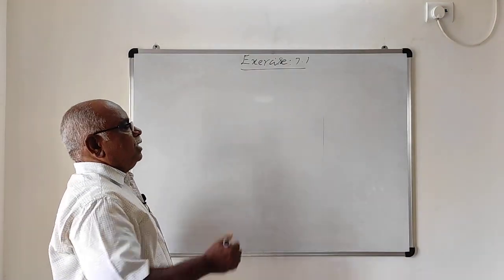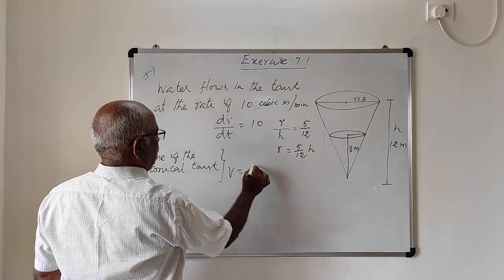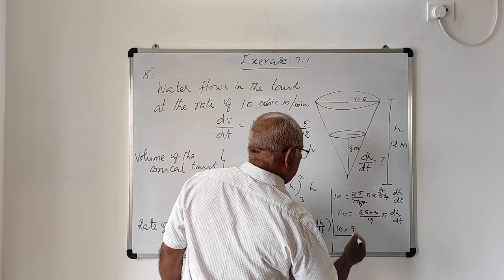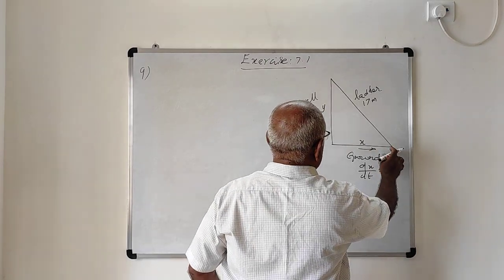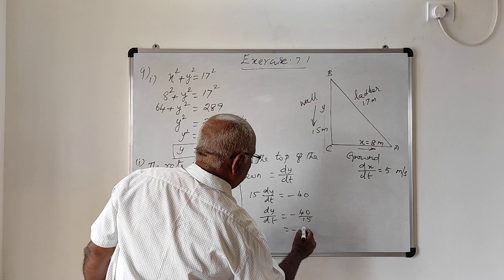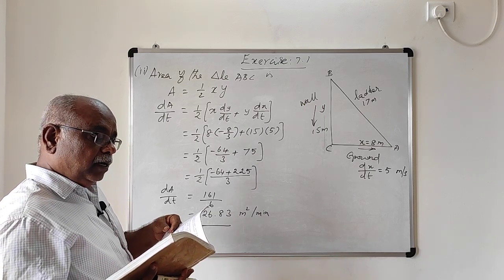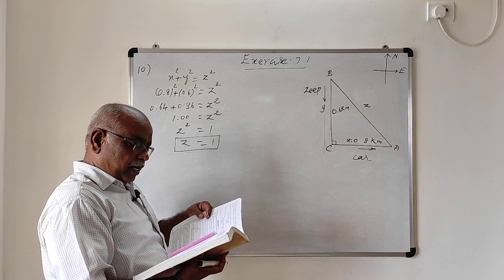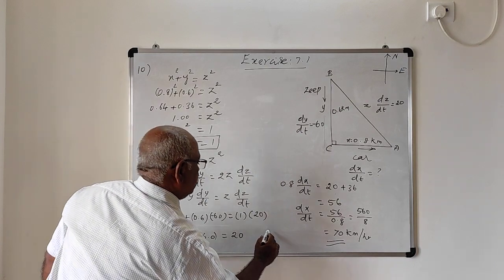XII Maths-EM V5 Problems in Applications of Differential Calculus- Rate of change of quantities.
In this video few more problems in the topic Applications of differential calculus are solved.   The sub topic Rate of change of quantities is completed from this video.